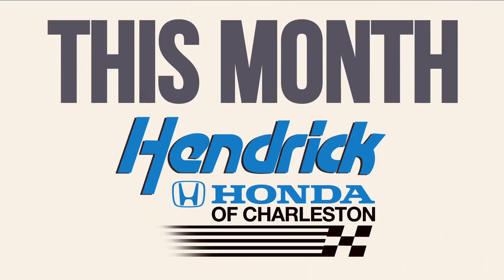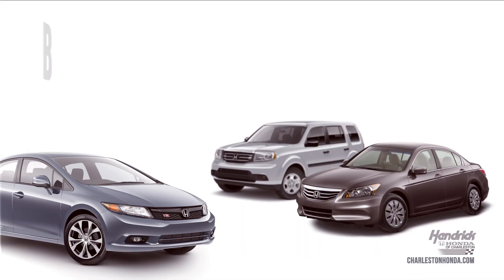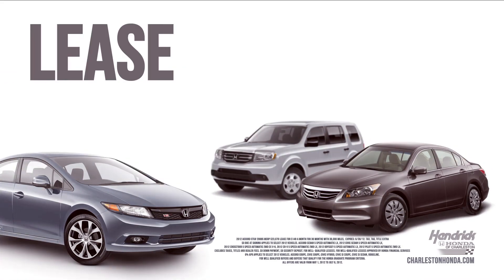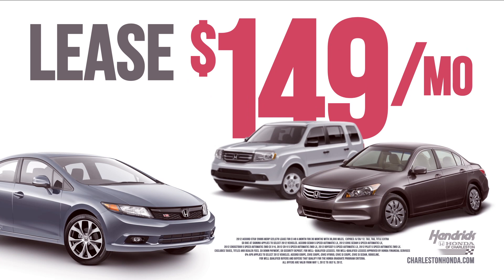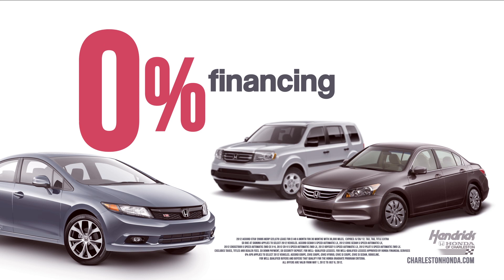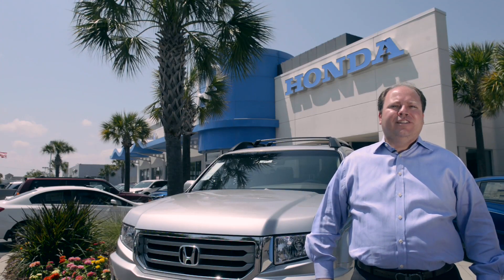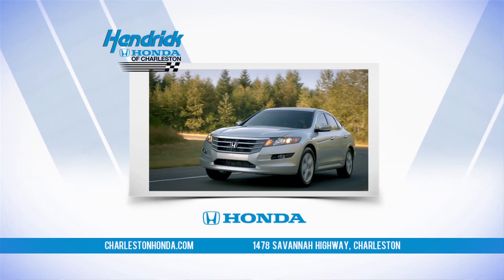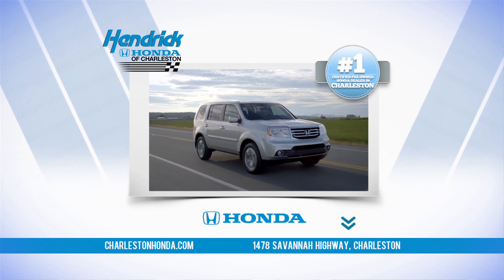2012 Honda - Charleston, SC - Buy or Lease!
It is our goal to provide you with an excellent purchase and ownership experience. We offer new Honda vehicles including the Honda Accord, Honda Civic, Honda CR-V, Honda Pilot, Honda Fit, Honda Odyssey, and the Honda CR-Z.
Let us show you some of our special vehicle offers, and take you through our complete line of new and pre-owned inventory. We can help you find exactly what you are looking for. Whether you are looking for a new car, used car or pre-owned vehicle from Nissan, Mazda, Chevrolet, Ford, Chrysler, Jeep, Dodge, RAM, Volkswagen, Buick, GMC, and many others, we are sure to have the perfect car for you!
We know your time is valuable. We are sure you will find our a fast and convenient way to research and find a vehicle that's right for you.